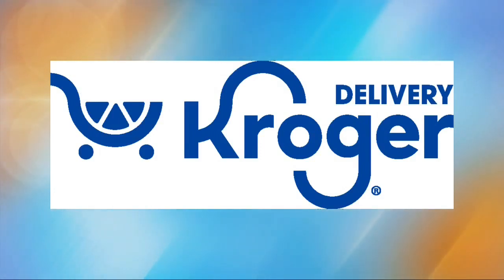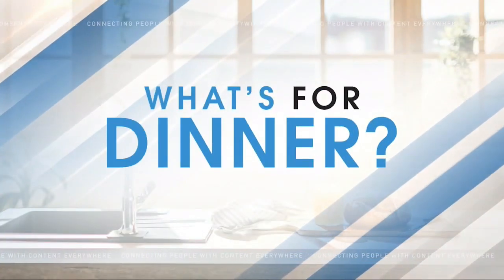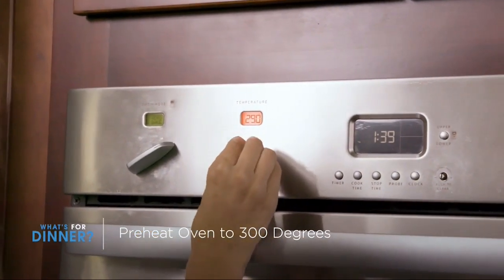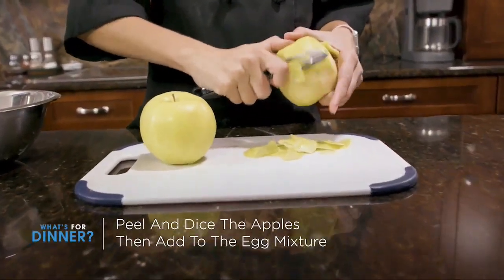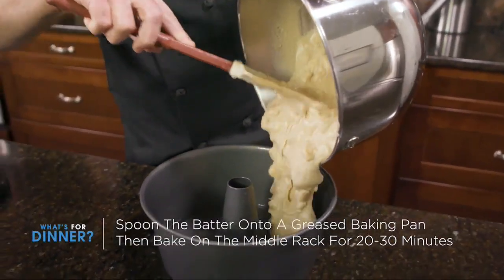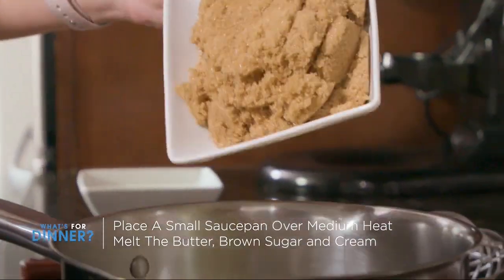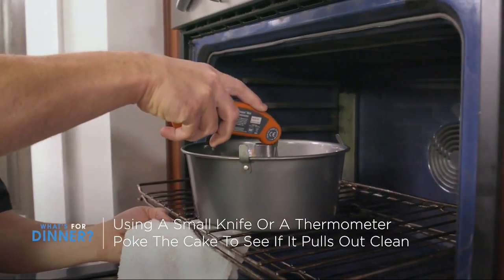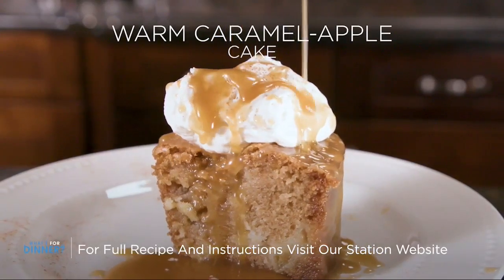WHAT'S FOR DINNER CARAMEL APPLE CAKE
LOOKING FOR A SIMPLE EASY DESSERT. WE GOT WHAT YOU ARE LOOKING FOR